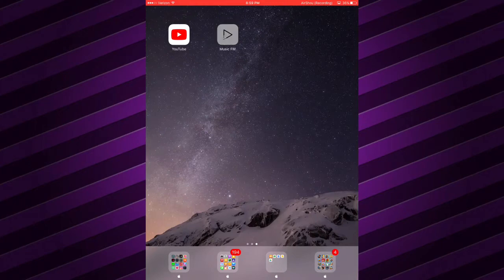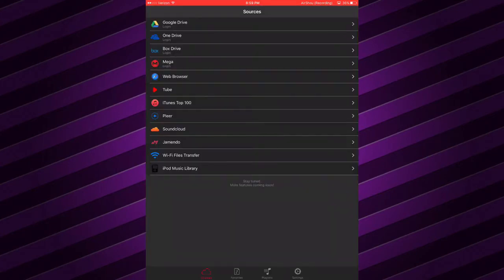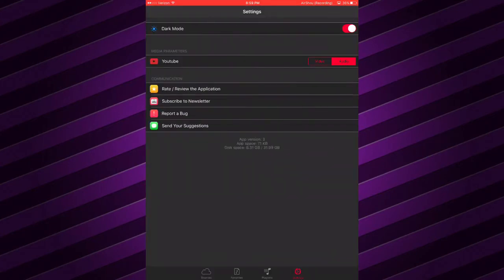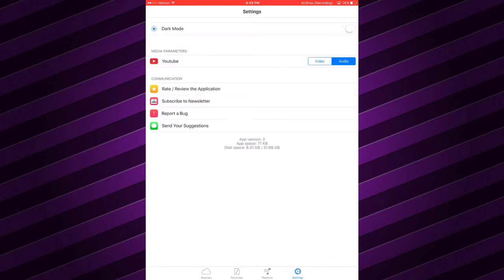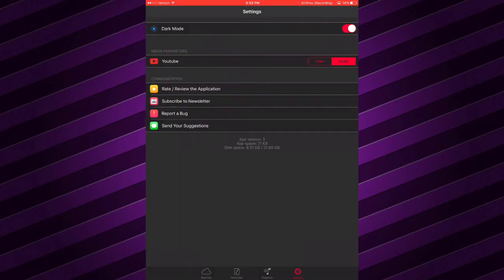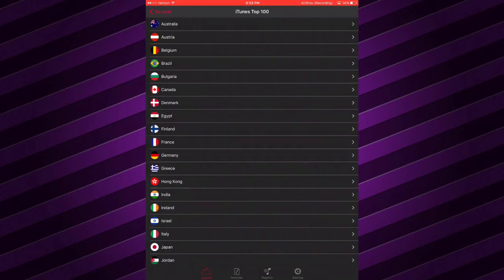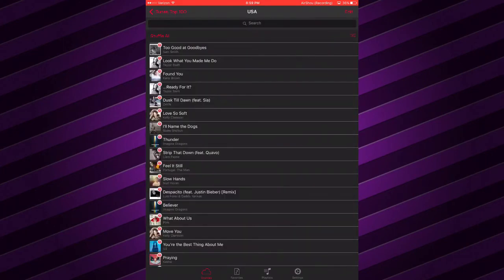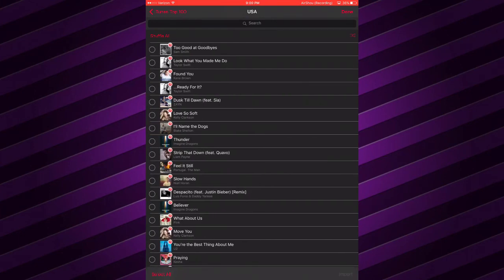Free Music On IOS Offline Download No Jailbreak (GET APP BEFORE BANNED)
Free music on iOS no jailbreak offline download appstore iOS 10 iOS 11 New Music Banned App Get Before Banned